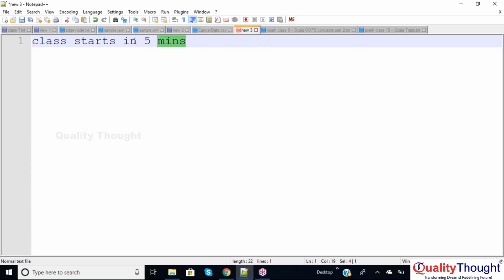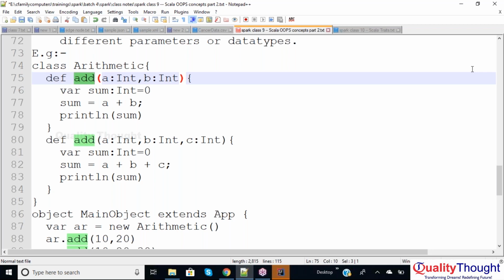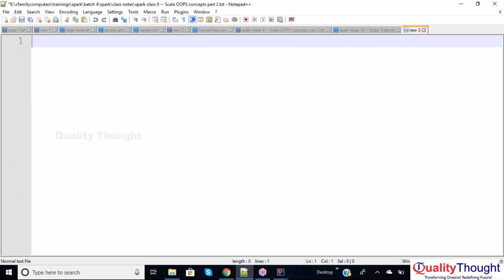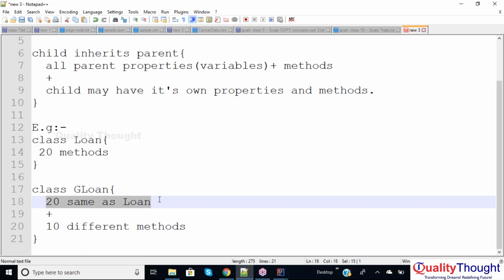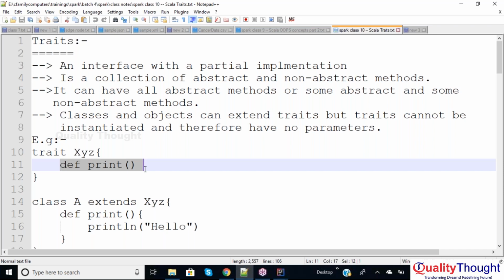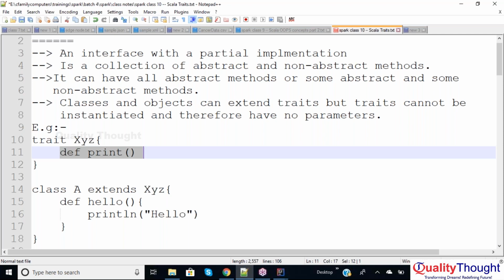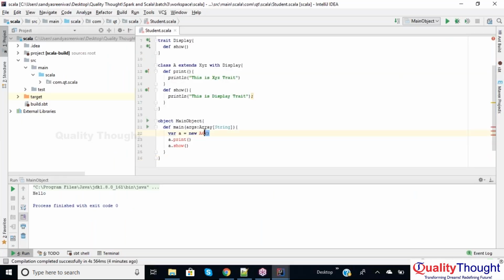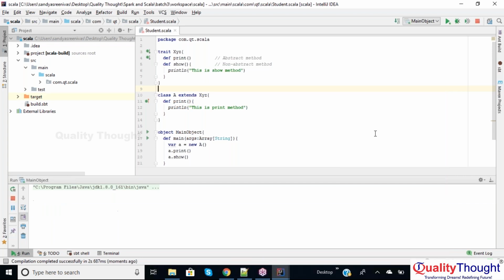Method Overloading in Hadoop - Hadoop spark & Scala Tutorial for Beginners | Session - 07